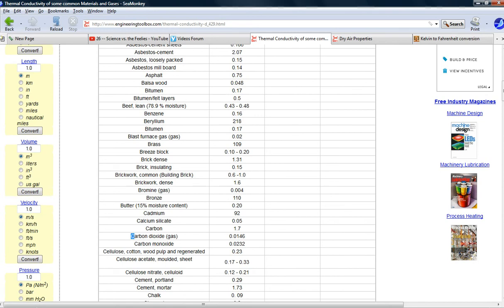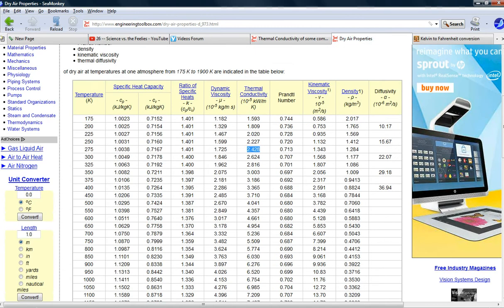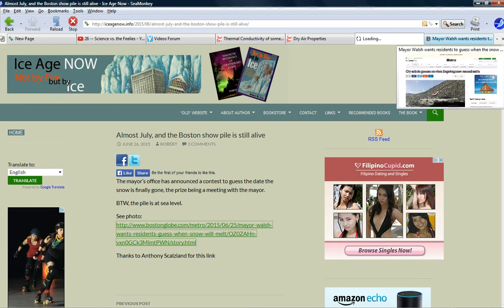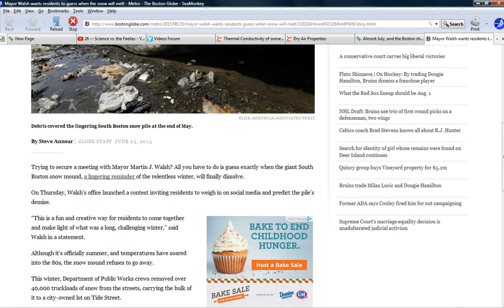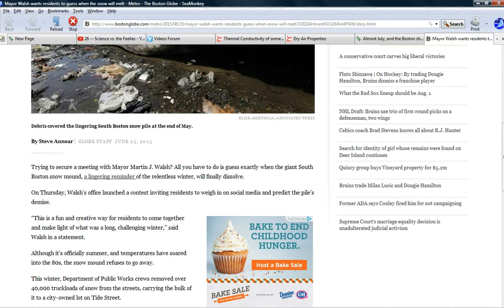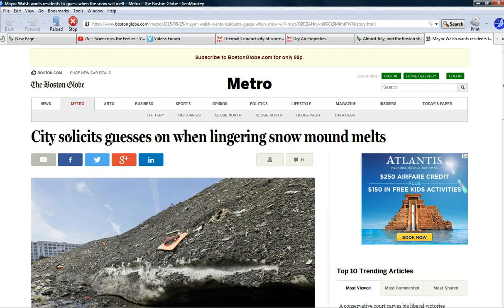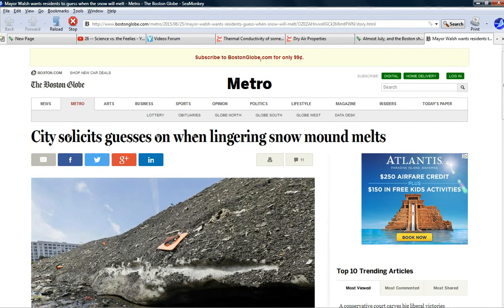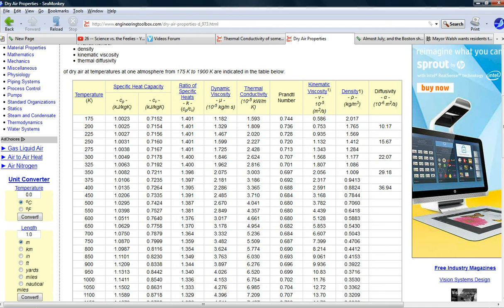Rebuttal to Science Vs The Feelies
This is a video rebuttal to Pothole54's video "Science vs the Feelies". Examined: Thermal conductivity as it relates to common atmospheric gases. The thermal conductivity of the atmosphere as a hole is MUCH higher than that of the component gases. Atmospheric convection also plays a large role in heat transfer, carrying heat to the higher levels of the atmosphere where the air is thin and radiation can occur much more easily.  Also included: As of this date, June 27, 2015 there is still snow on the ground in Boston.